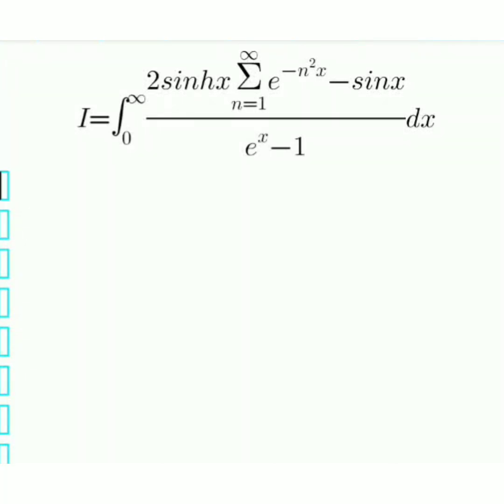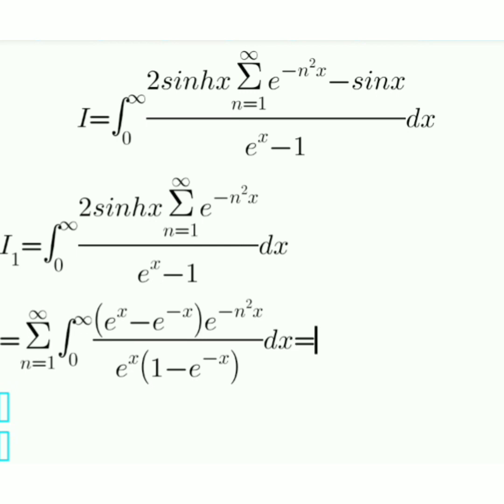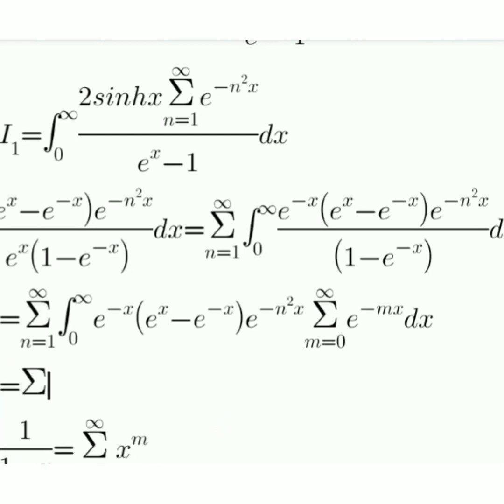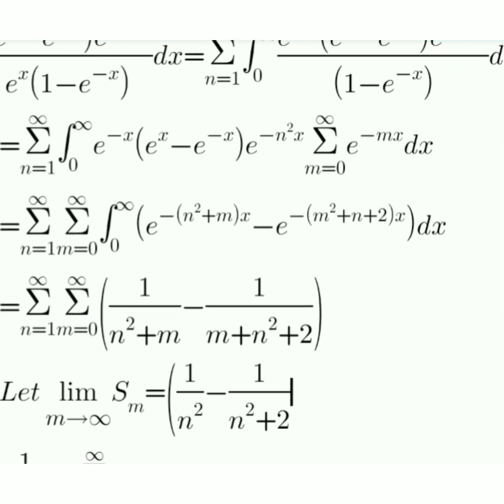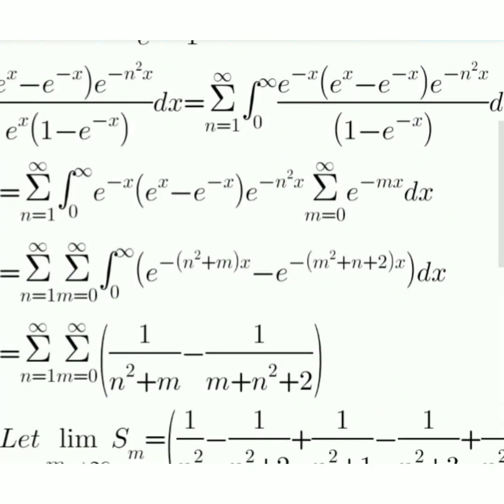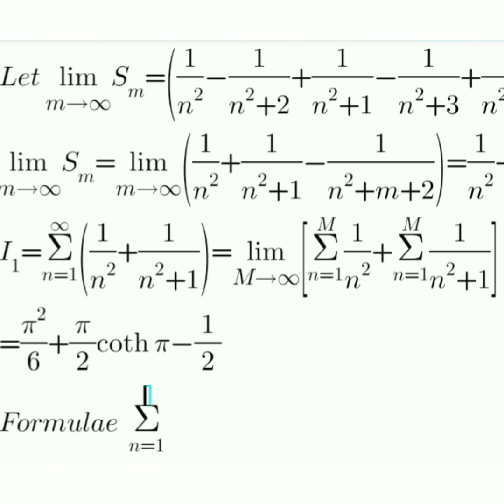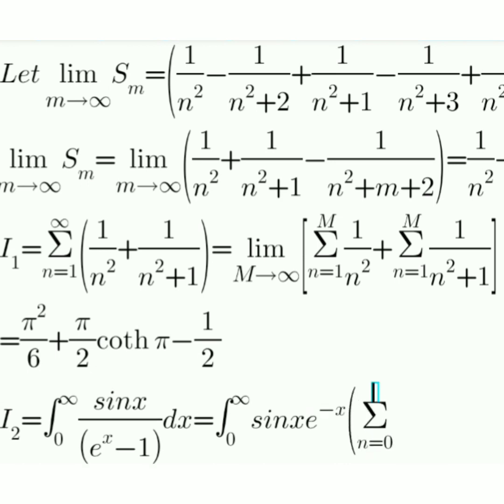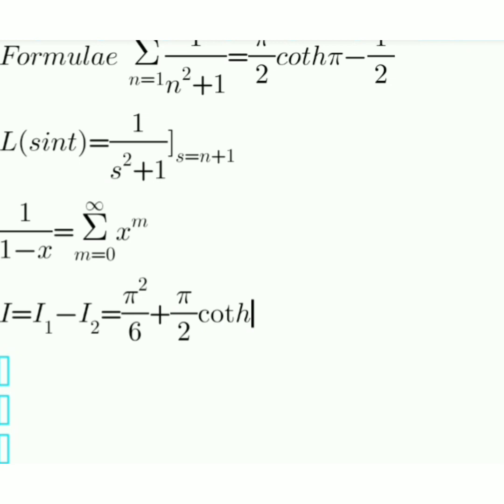Series problem with integration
Here I solved a nice series problem integration .This kind of problem is coming compettitve exam .